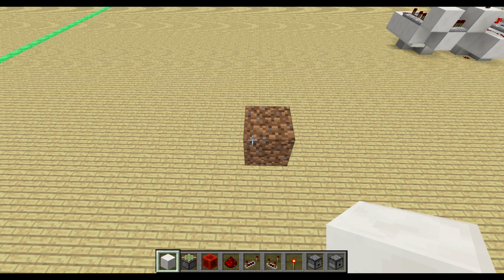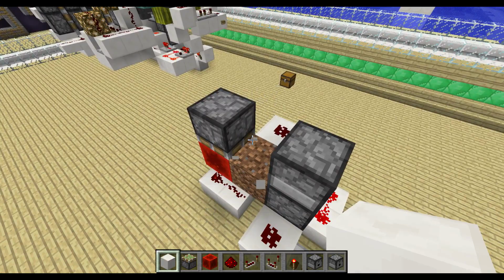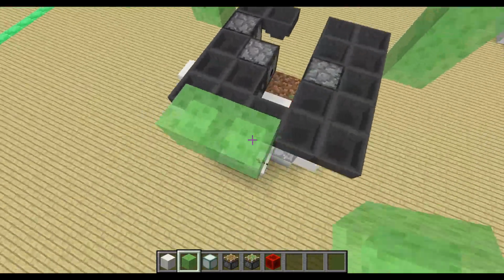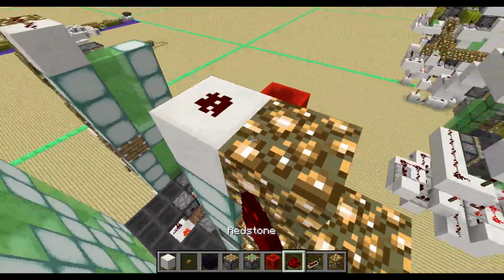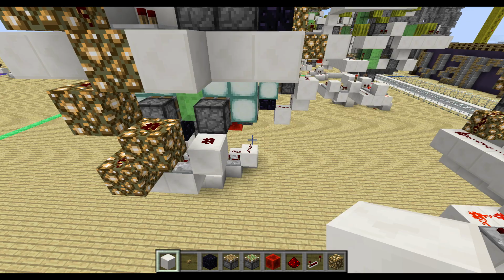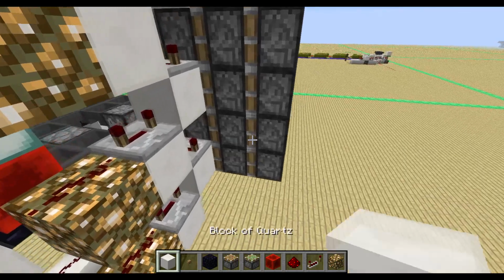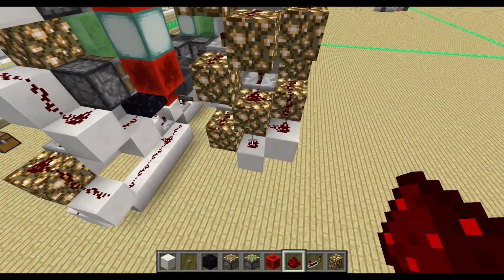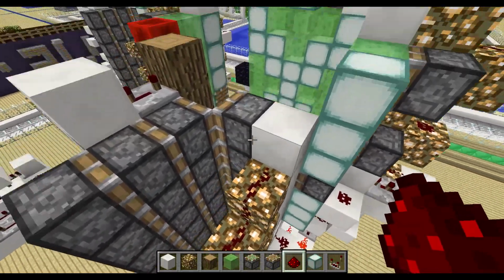Automatic AFK TreeFarm (for Spruce, Jungle, Birch and Oak) - [Tutorial]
In this Tutorial I will show you how you can build a tree farm that harvests all types of wood. You just need to place sapplings and the wood will be collected in a collection area or you can farm the wood fully automatic and afk with two people.

Do you have questions or need help?
Skype: youtube.szpeddy